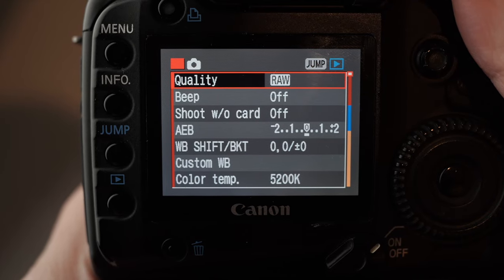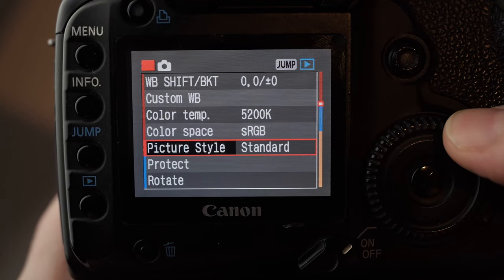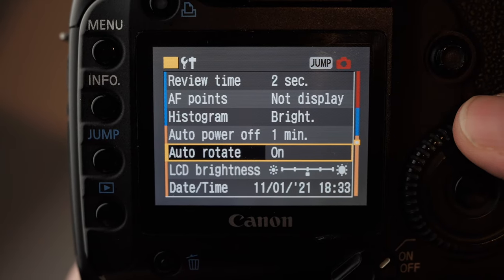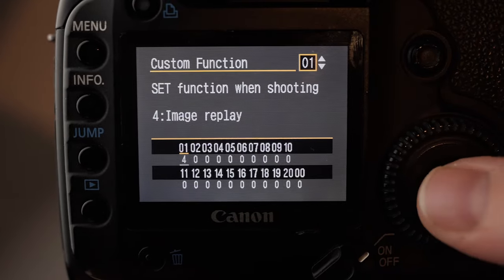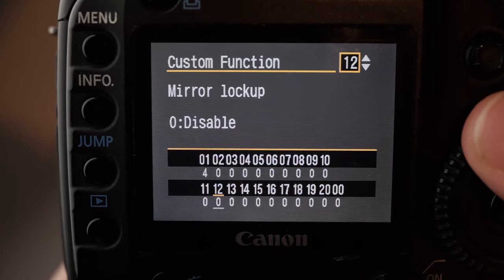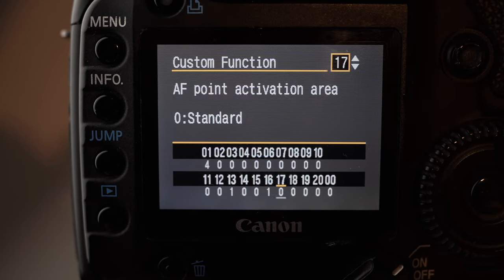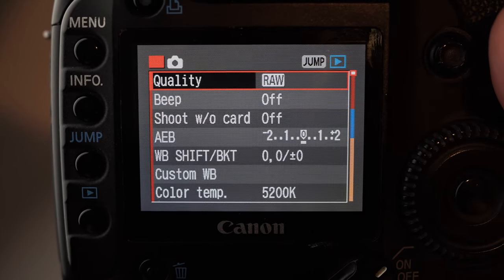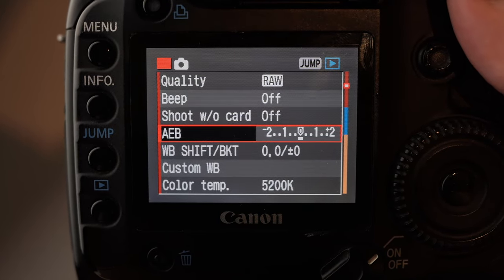Canon 5d mark 1 classic BEST SETTINGS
In this video I show you how I set up the menu settings on my Canon 5d Mark 1 Classic.